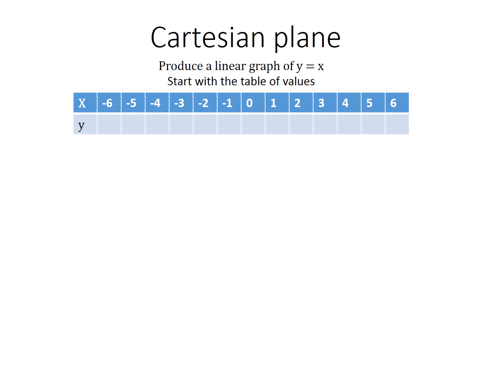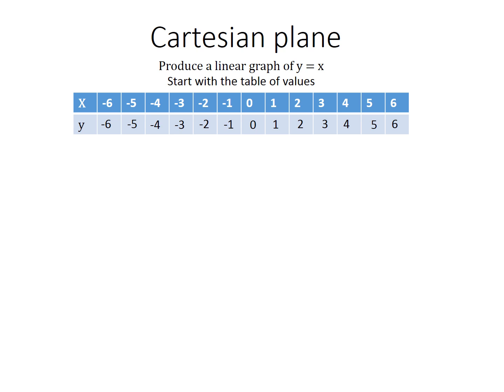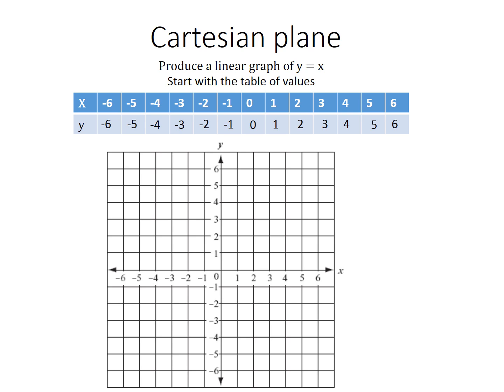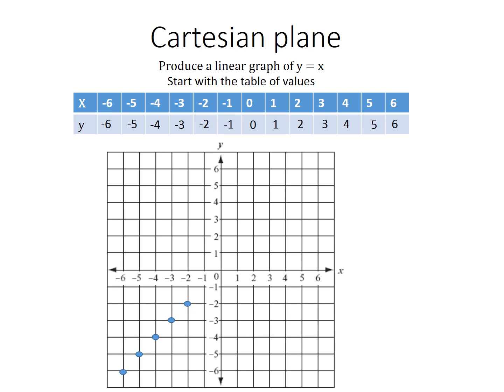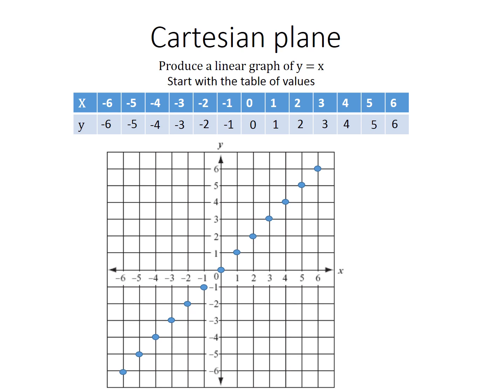Cartesian Plane and Graphing lines